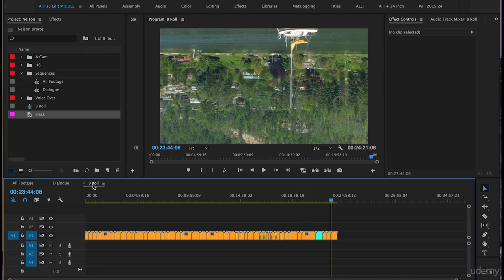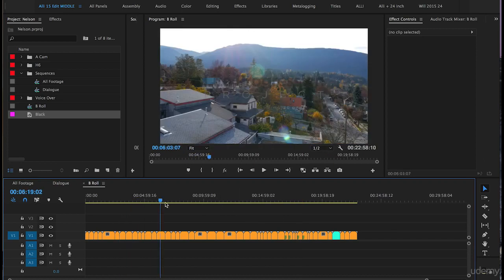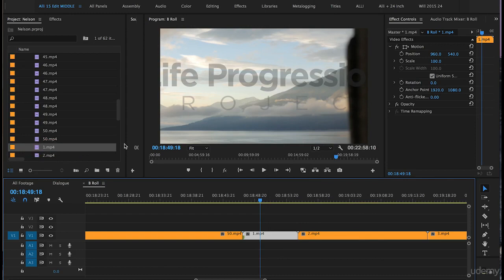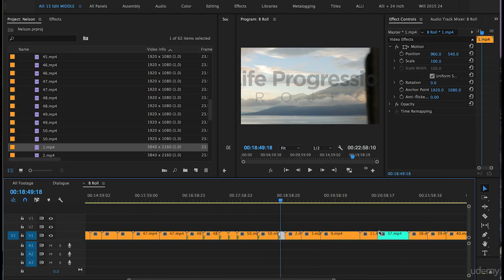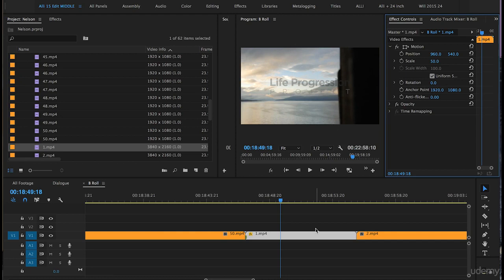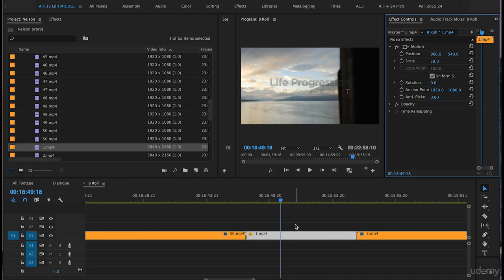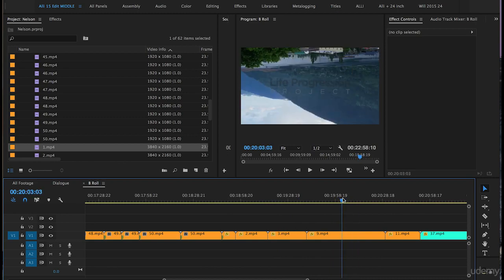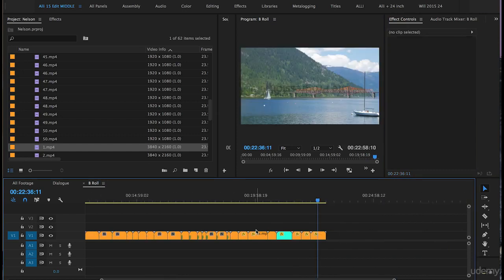12. Adobe Premiere Pro CC Complete A Video Editing Project